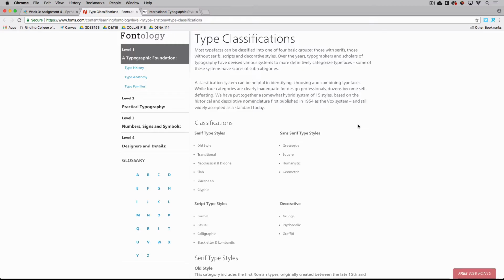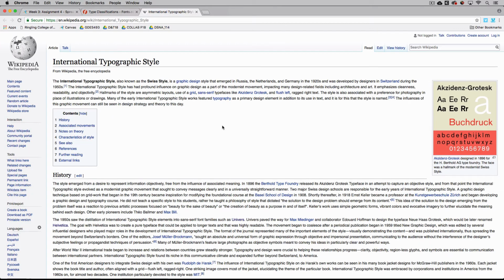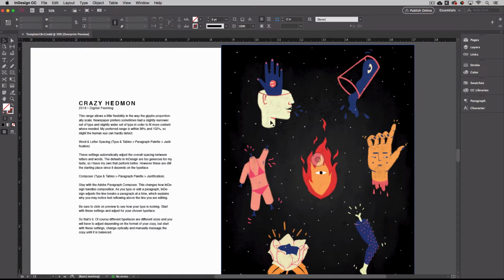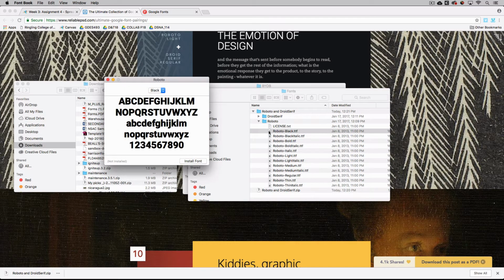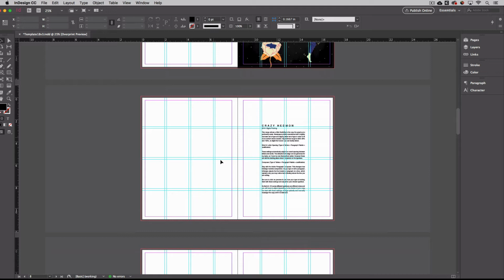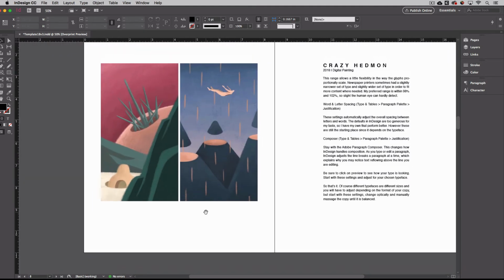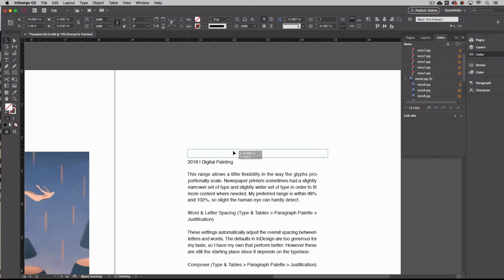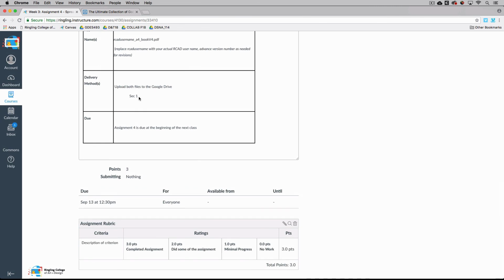Design & Type - Lesson 4